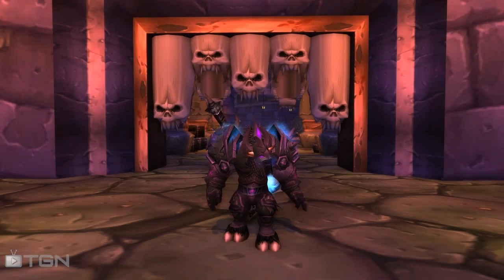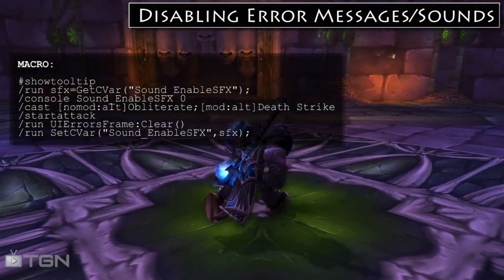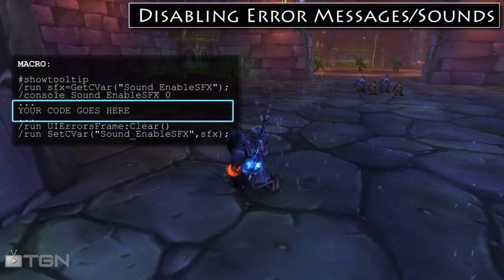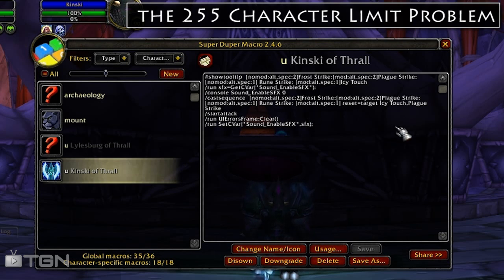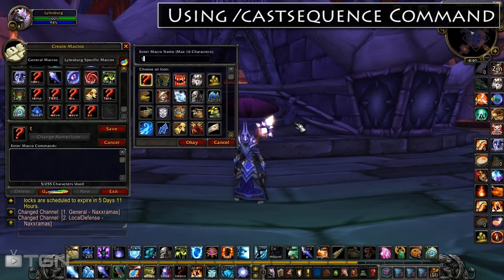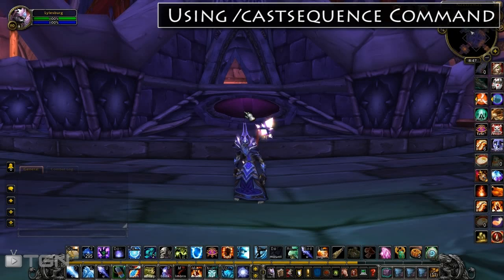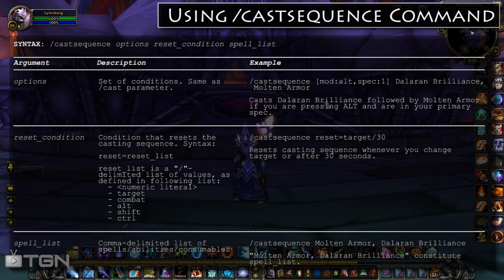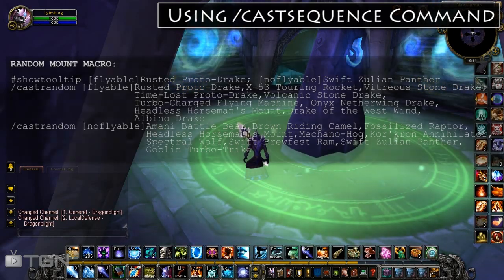★ WoW - [Guide] Macros [Part 2] How to Make Advanced Macros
Welcome to part 2 of Cabal's macro writing tutorial.  In this video, he covers the following topics:
- Disabling Error Messages/Sounds
- Using /castsequence Command
- Solving the 255 Character Limit in Macros
- Using the Focus Target Feature

Don't forget to thumbs up if you enjoyed the video!